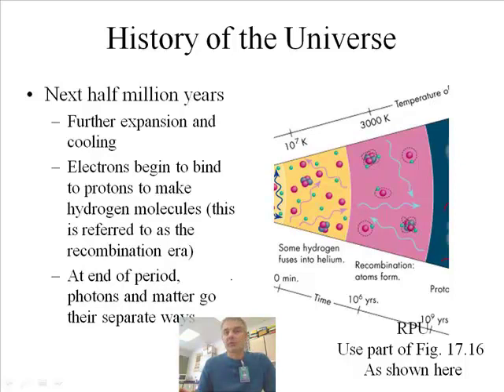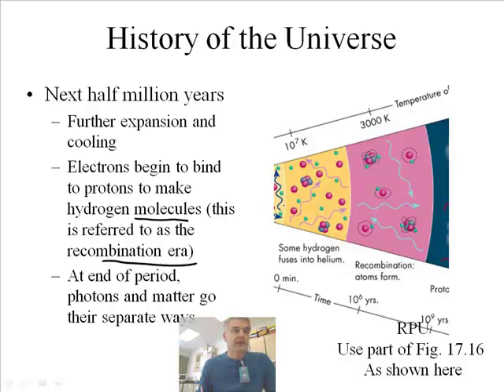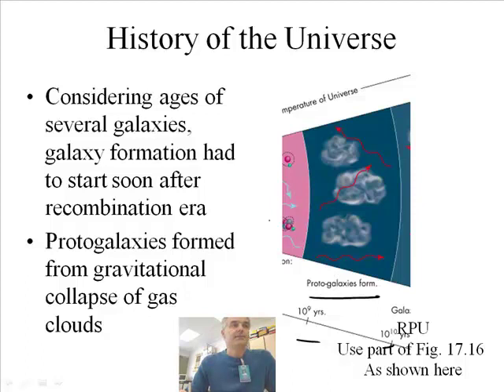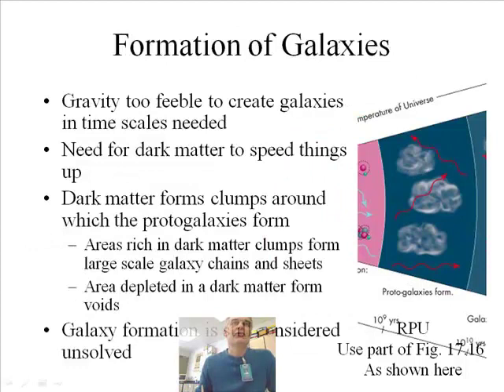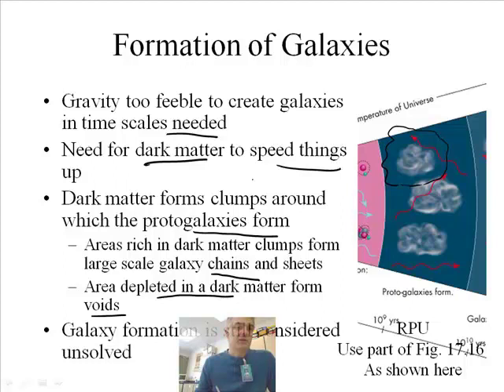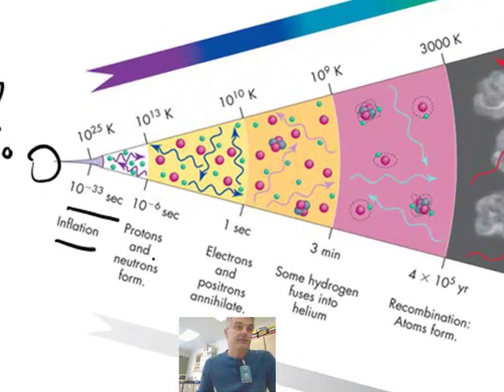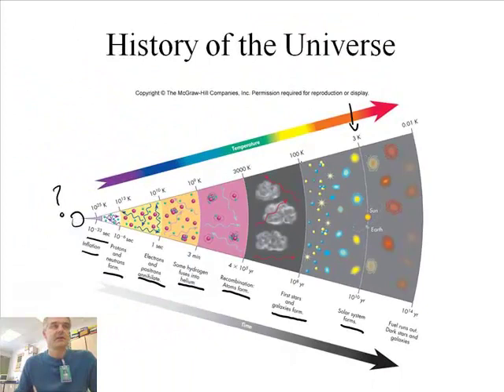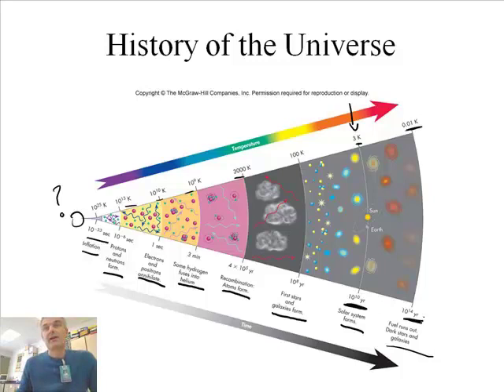The Origin of the Universe (2/2)